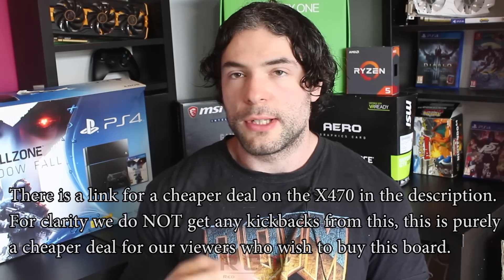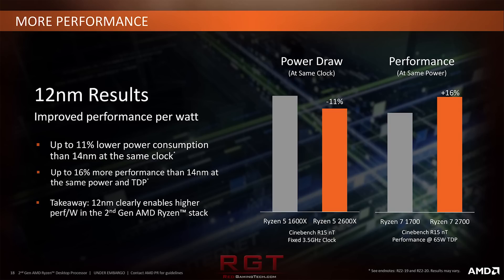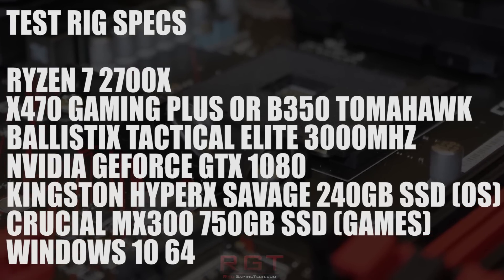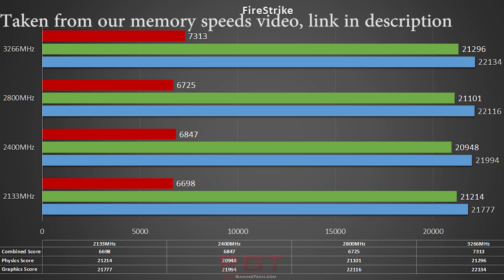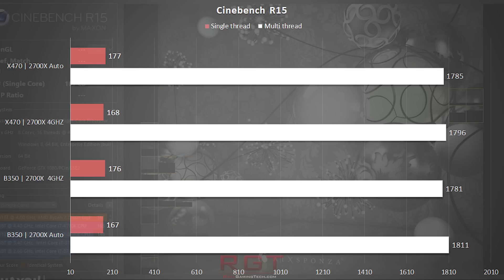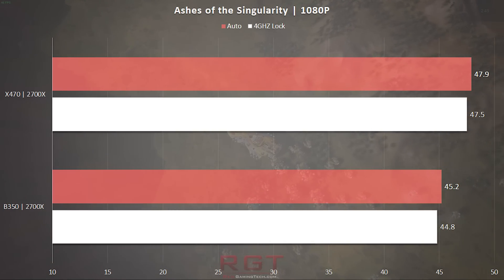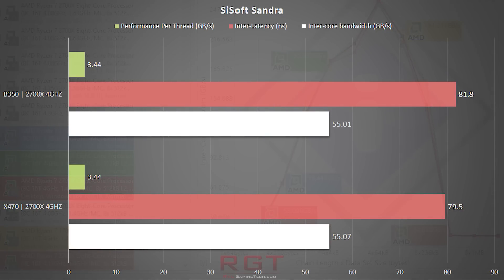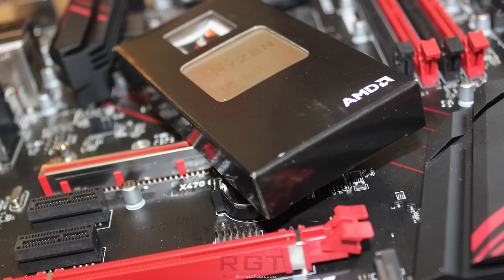Do You Need A 400 Series Board for the Ryzen 2700X ? | B350 vs X470 Benchmarks & Testing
In this video we check out the performance of AMD's Ryzen 7 2700X processor with a 300 series motherboard (an MSI B350 Tomahawk motherboard) and an X470 motherboard (the MSI gaming plus) to see what performance differences we'll get.

The Ryzen 7 2700X was set to both auto and manually clocked to 4GHz across all cores for our tests. We ran numerous benchmarks with the processor on both the X470 and the B350 including both synthetic and games.